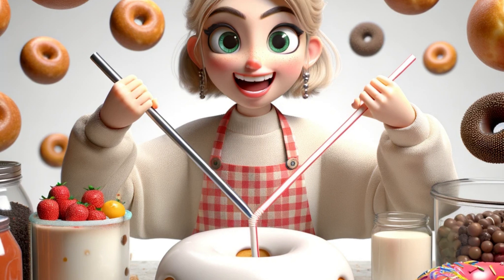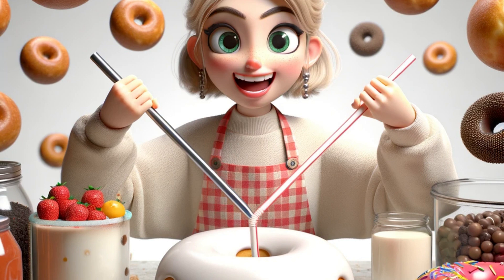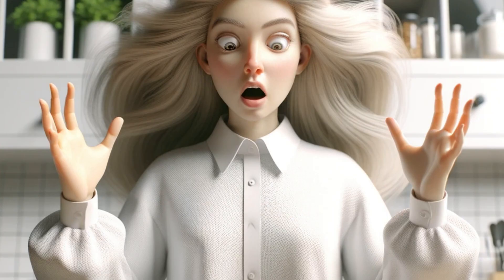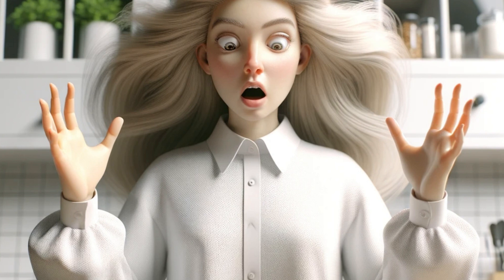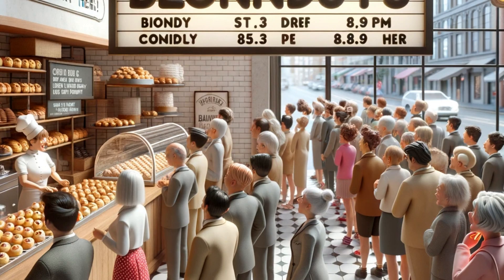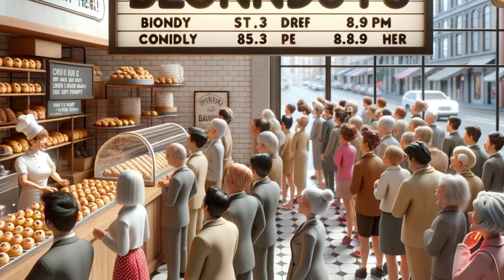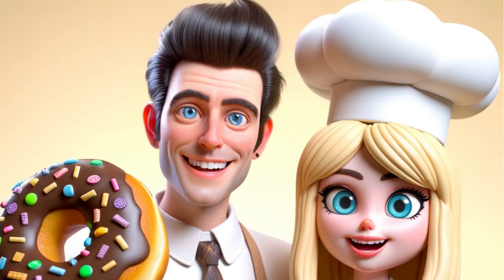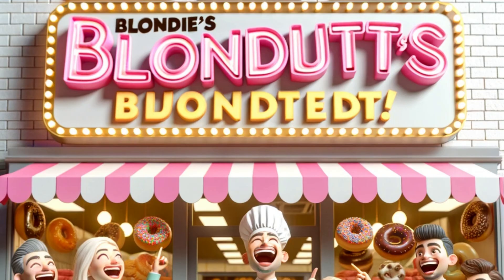Blondie's Unintentional Bagel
Dive into the delightful mishap of Blondie's baking adventure at Puff's Top Bakery! With a craving for their famous donuts, Blondie embarks on a quest to create her own unique twist on the classic treat. Watch as she navigates the kitchen with a long-forgotten donut-making kit, leading to an unexpected invention. Her donuts, missing the crucial hole, puff up into plump, round balls. In a twist of creativity, she transforms them into 'Donut Bagels', coining them 'Blondies'. Witness the buzz and the birth of a new fusion treat that has customers lining up outside Sweet Crust Bakery. It's a story of innovation, laughter, and the legendary Blondie's that became an overnight sensation—all from a forgotten donut hole!